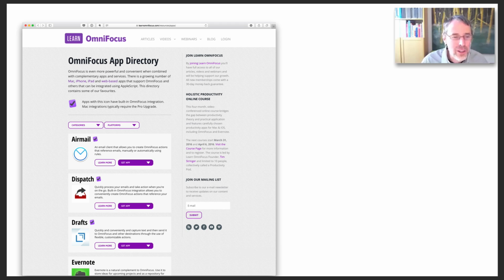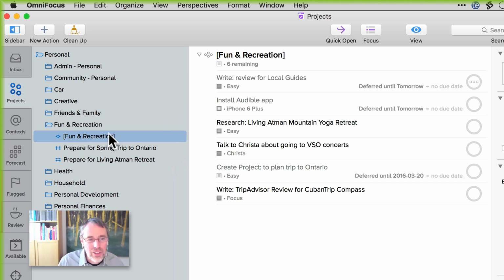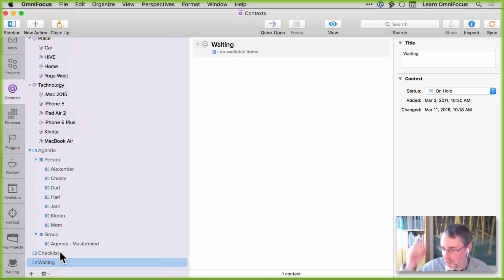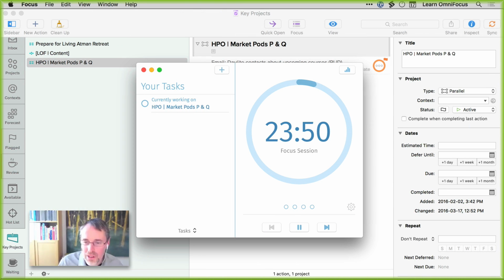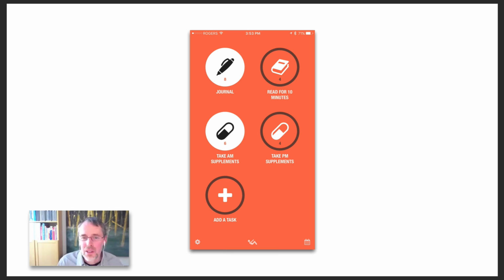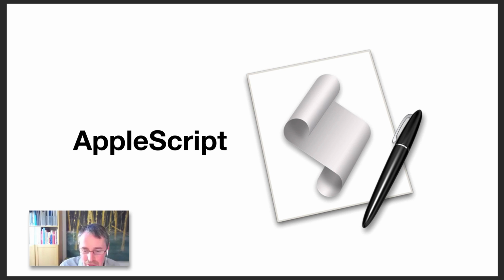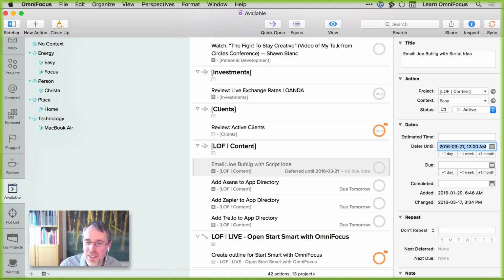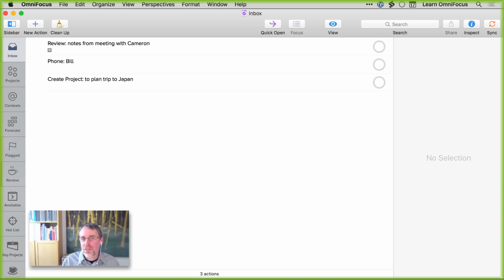OmniFocus Workflows with Tim Stringer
Tim Stringer took centre stage on Learn OmniFocus LIVE to talk about how he’s using OmniFocus in concert with complementary apps and services to manage and balance his multifaceted life. He shares details of his folder structure, contexts and perspectives and takes us on a tour of the OmniFocus workflows he engages in on a daily, weekly and monthly basis.

Tim emphasizes that productivity is a practice that is cultivated over time and stresses the importance of being intentional and focused. Inspired by Stephen Covey’s teachings, he also talks about the importance of paying attention to both the clock and the compass; it’s all too easy to get caught up in day-to-day efficiencies and to lose track of the bigger picture.